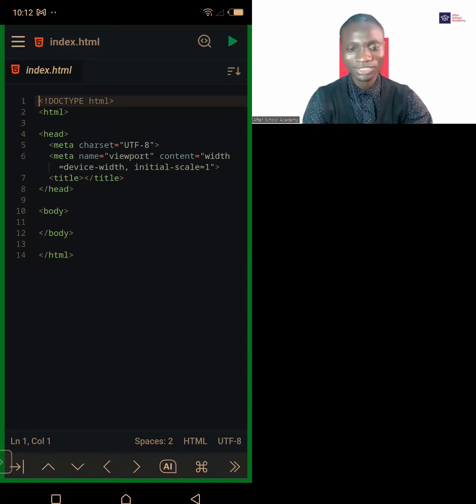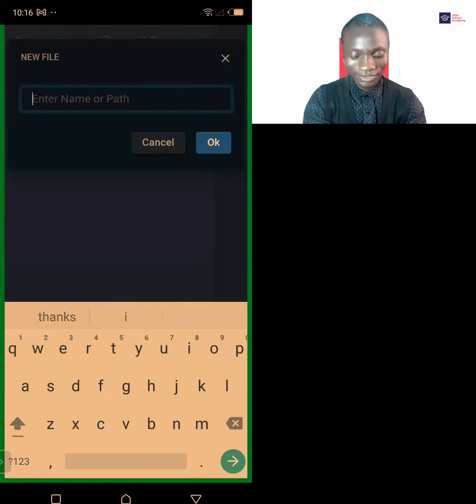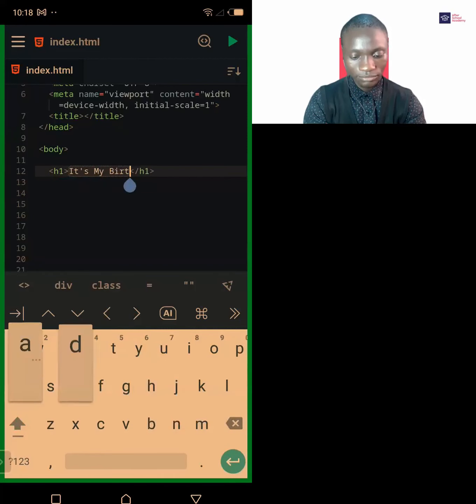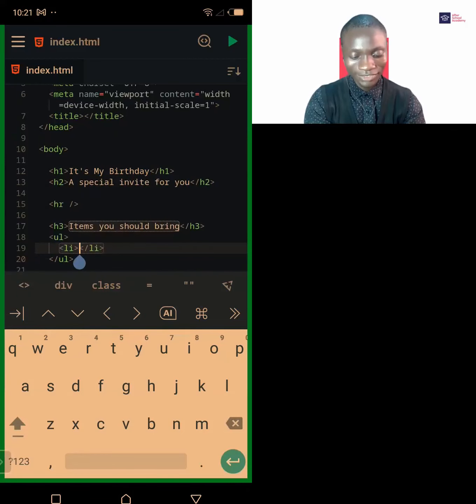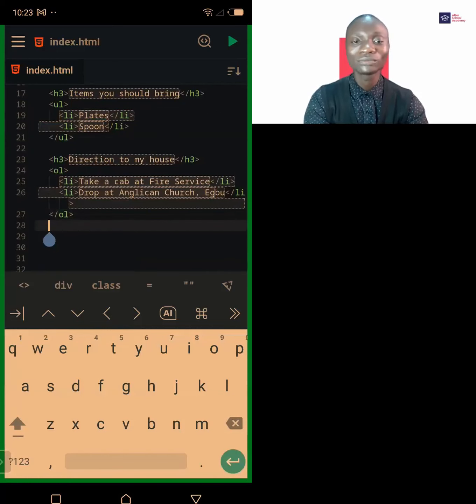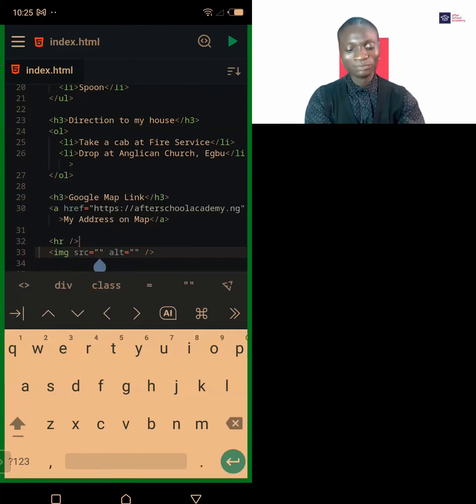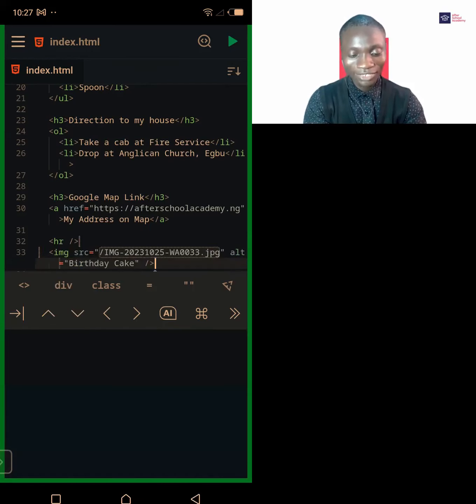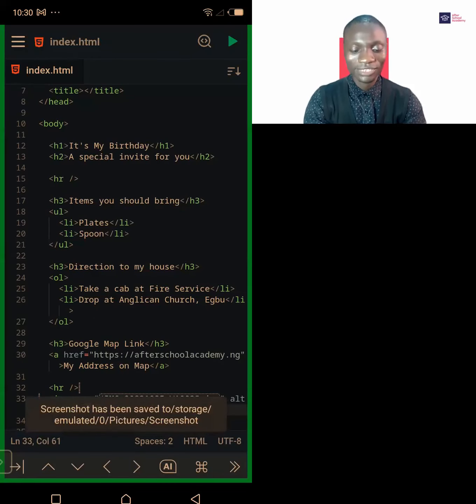Mobile Code Writer Tutorial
This Mobile Code Writer Tutorial will show you how to use your smartphone to write your HTML codes and also preview your code.

There are many mobile code writer but the one revealed in this video tutorial is the one we believe to be the best and closest to VS Code.